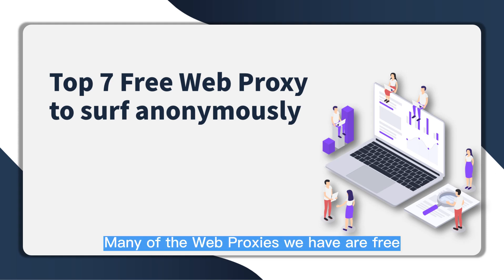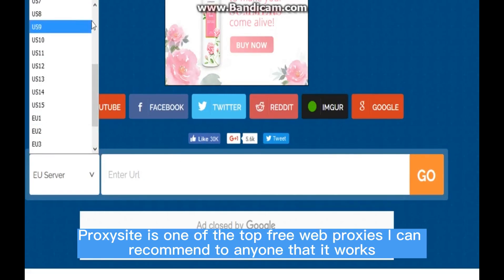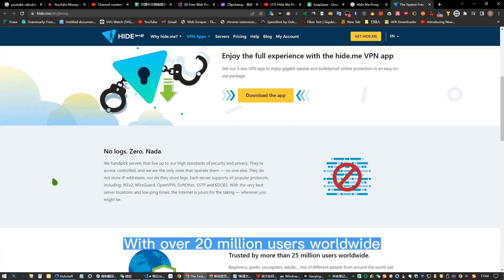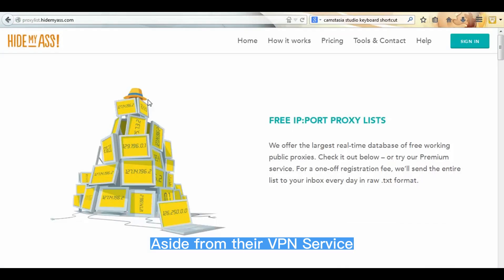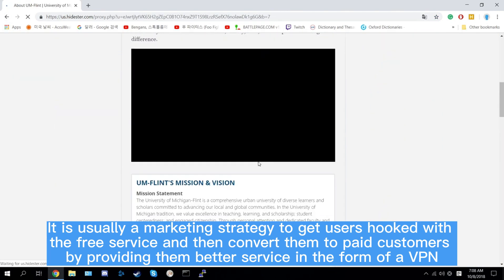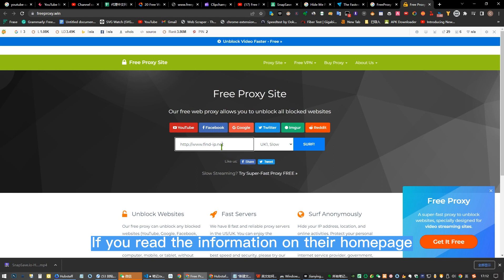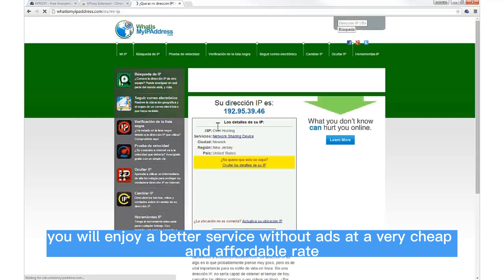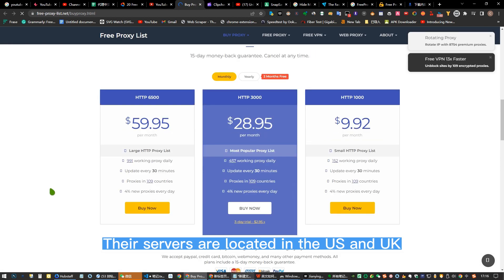Top 7 Free Web Proxy Server to Surf Website Anonymously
Top Recommended Paid Proxy Services

✅ Proxy seller：Renowned for its cost-effective proxies and reliable service